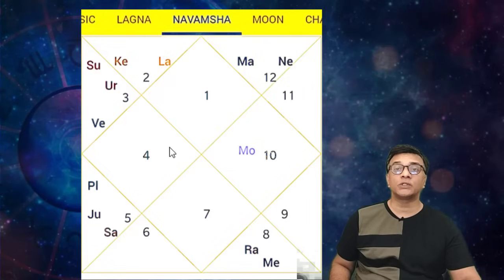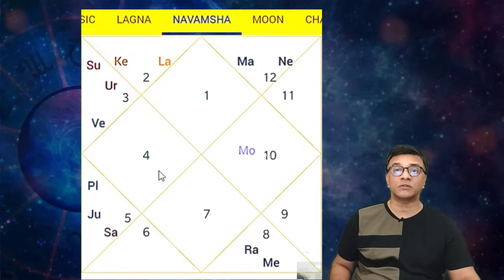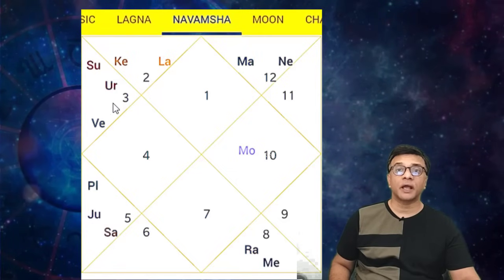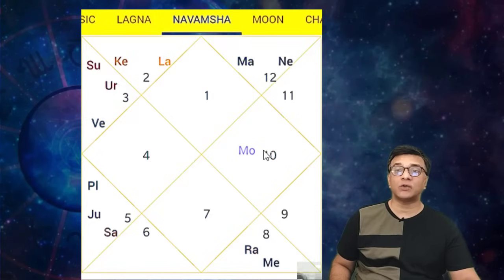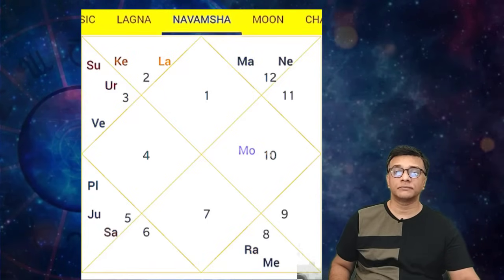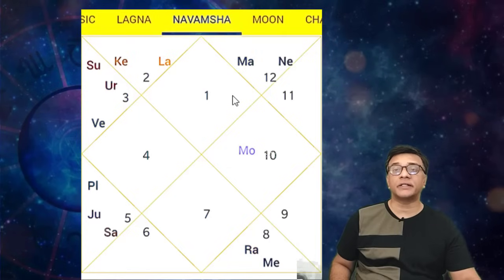Secret code of Higher Dimensions of D9 Navamsa Chart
if you like my videos or have been helped by them.

Hi, This is Irfan. I will be sharing my over 25 years of experience reading astrological reports, horoscopes related with ancient texts of Parashar, Bhrigu, Varahamira etc. Pl reach out to me or write to me at for personal consulting where I also provide remedies as per your religion and beliefs.

This video describes "Deepest Secret Code of Higher Manifestation of Navmansh D9 Horoscope"